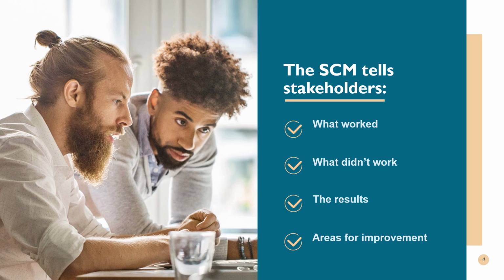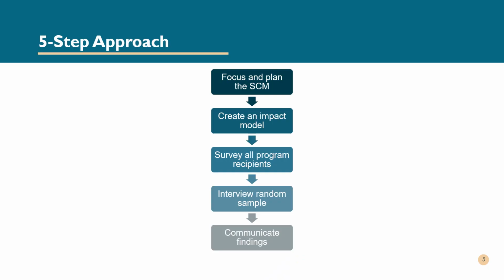EDTC8373 Presentation: Success Case Method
Presentation on Brinkerhoff's Success Case Method for EDTC8373.